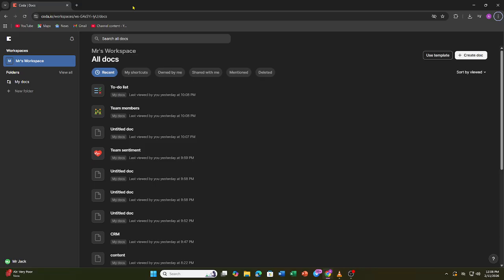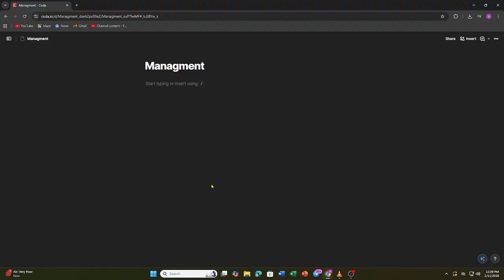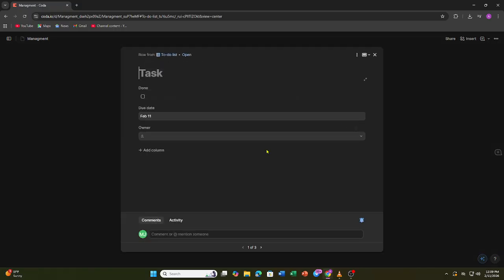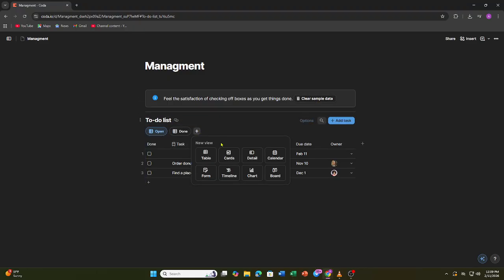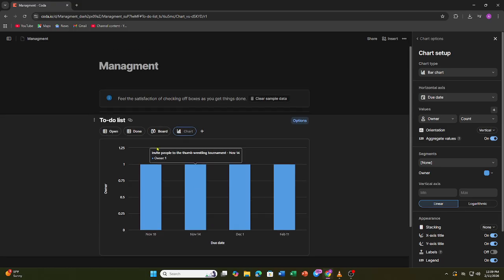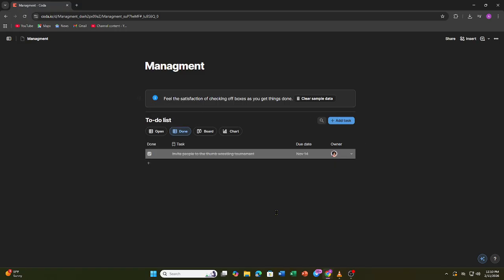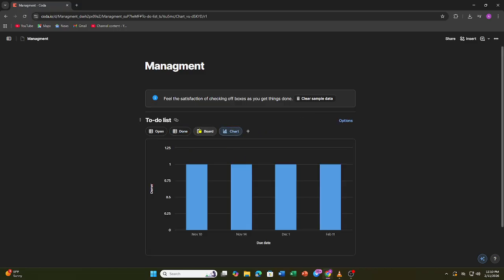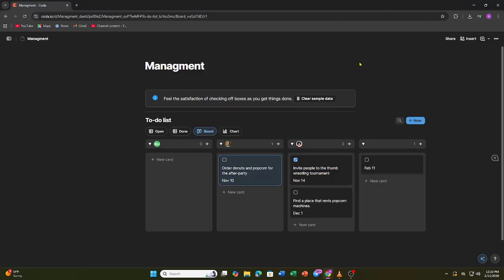How to Use Coda for Startup Management 2026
Want to use Coda for startup management? 🚀
In this full guide for 2026, you’ll learn how startups can organize projects, tasks, and workflows efficiently using Coda.

This tutorial walks you through structuring workspaces, using tables and views, and automating processes to keep your startup organized and productive.

You’ll learn:
✅ How to set up Coda for managing startup projects and tasks
✅ Using tables, views, and filters to streamline operations
✅ Automating workflows to save time and reduce errors
✅ Best practices for startup management in Coda 2026

Perfect for founders, small teams, and entrepreneurs looking to optimize workflows and productivity with Coda.